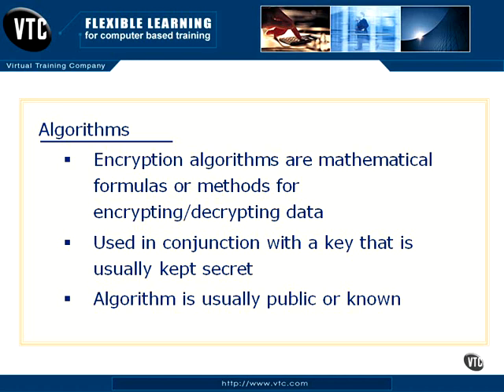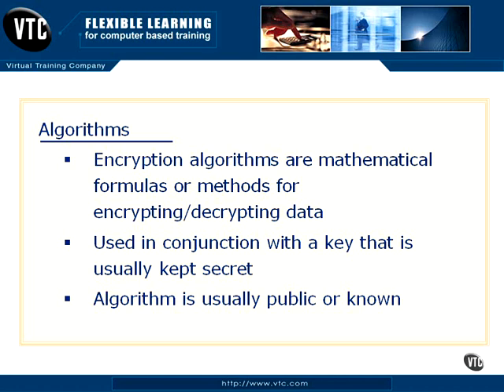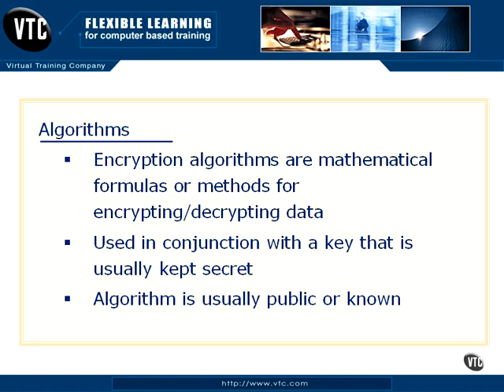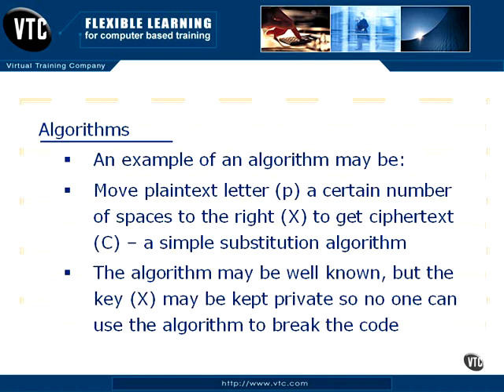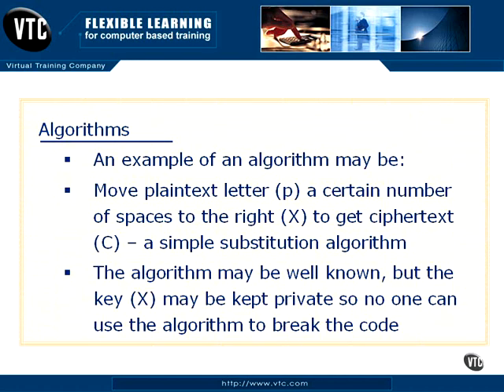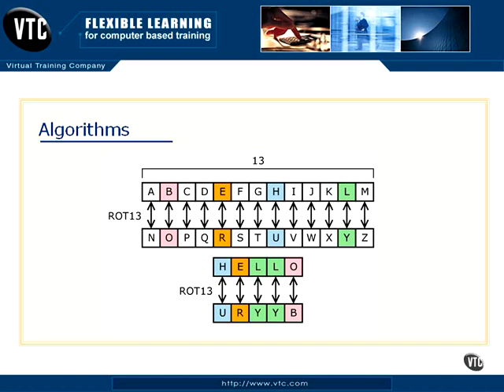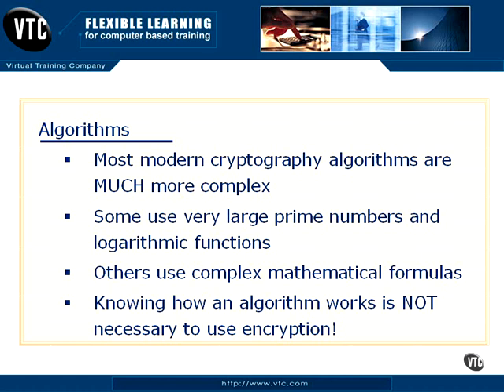VTC - Understanding Encryption 03.Algorithms and Keys 01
VTC - Understanding Encryption 03.Algorithms and Keys 01 Algorithms